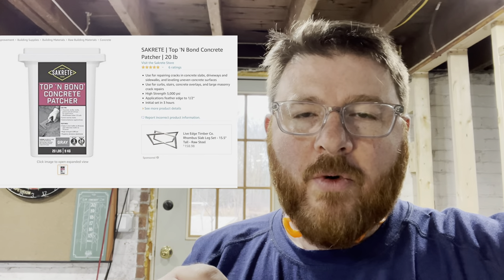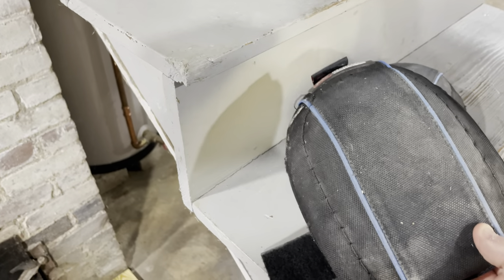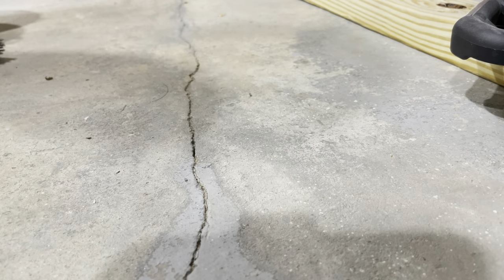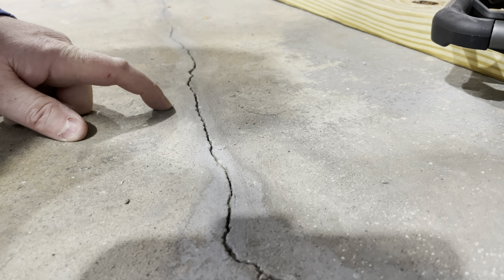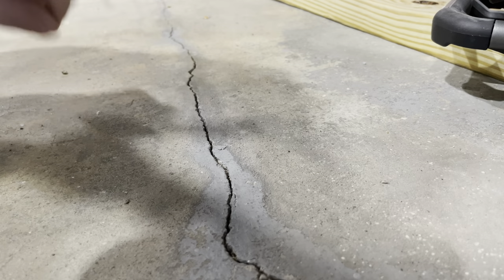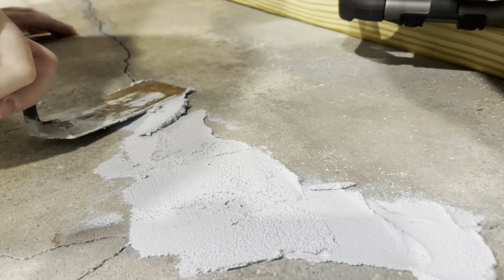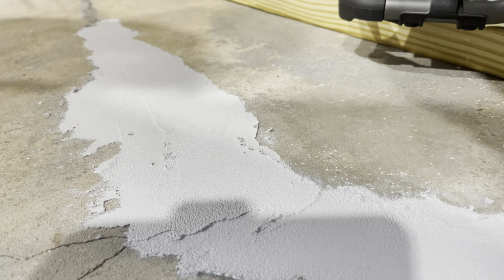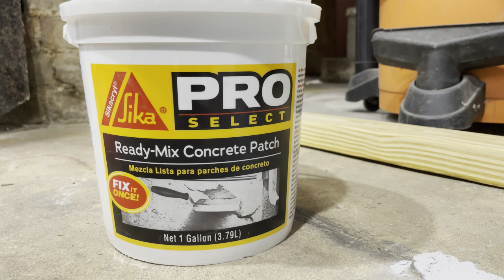How to Fix a Crack in Concrete -- Quick Concrete Patch Fix — Sikaflex Patch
Small cracks in my basement floor/concrete slab are simpler to repair than I originally imagined. Few tools required, cheap materials, quick and easy process. Yes, there are better, more comprehensive, longer-lasting, and messier ways to do this... but this does the job of sealing and stabilizing a crack and works good enough for me.  Maybe it will work for you too.

Tools used:
-- Knee Pads -- MUST HAVE!
-- Wire Brush
-- Margin Trowel
-- Sika Flex (PREFERRED)
-- Top and Bond (Works fine too)